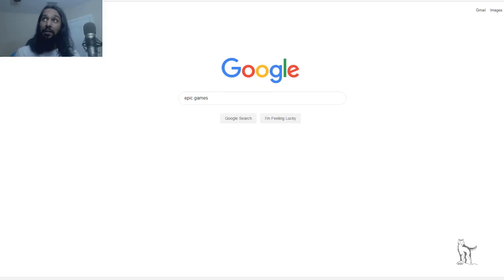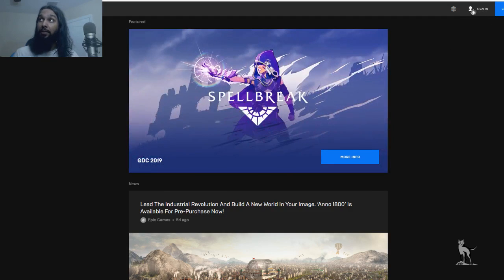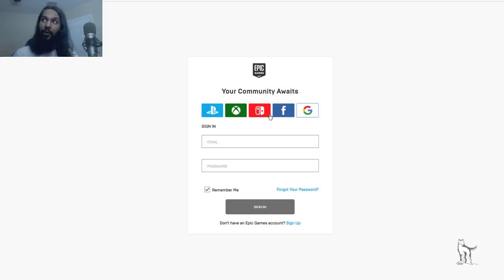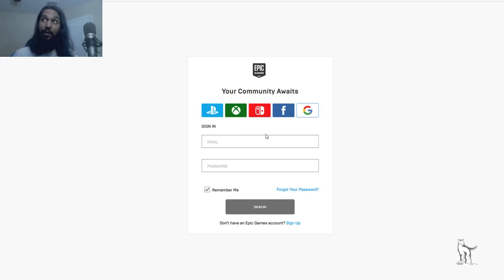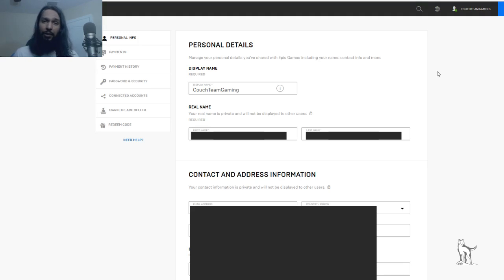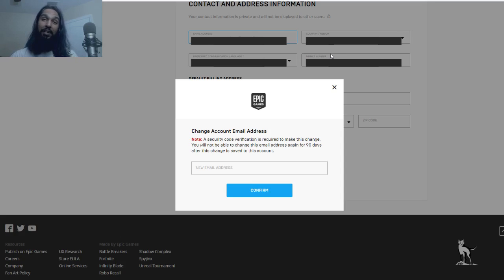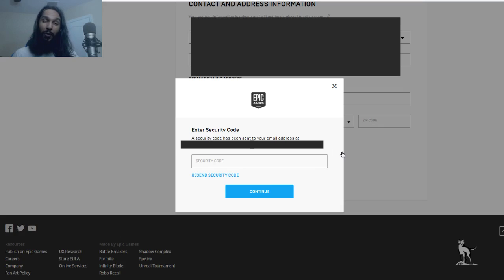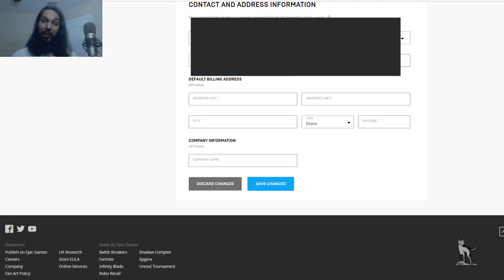How To Change Your Epic Games/Fortnite Email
How to change your Epic Games Email. In this video, I show you how to change your email on Epic Games/Fortnite.